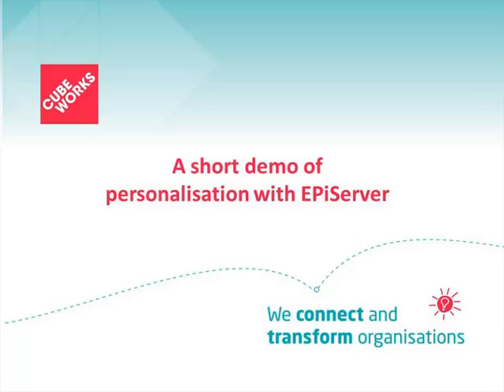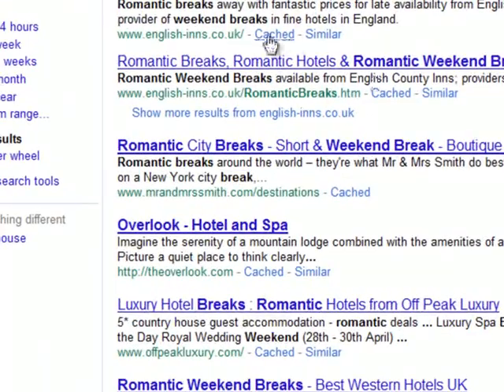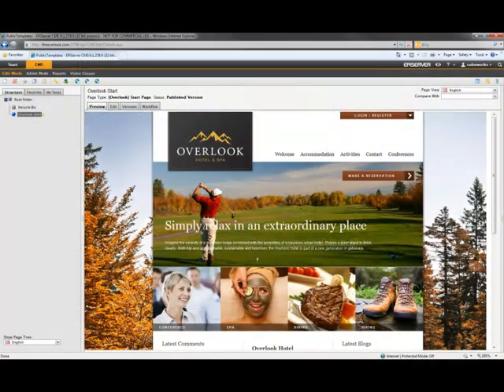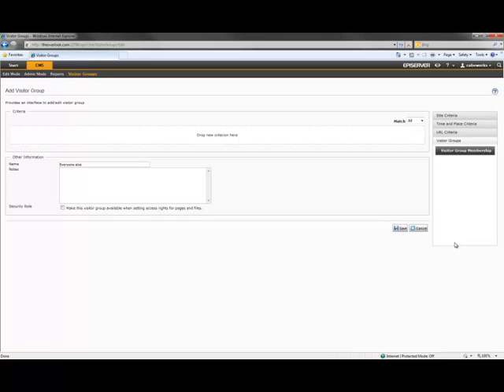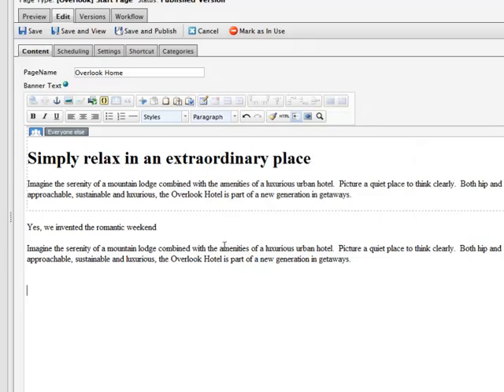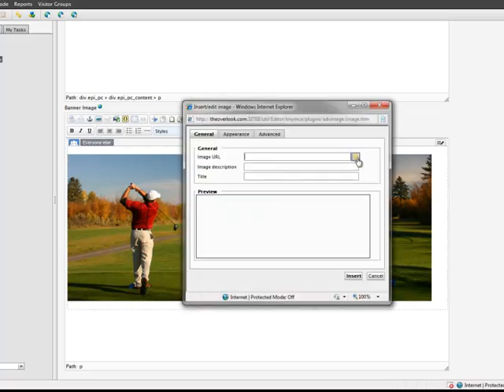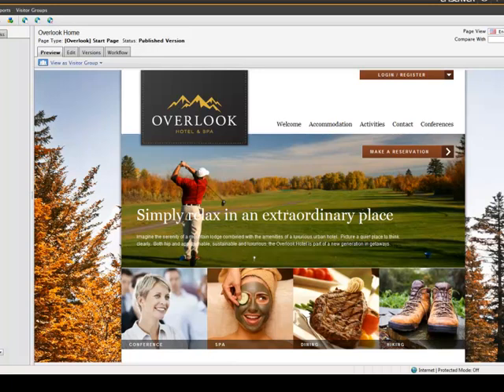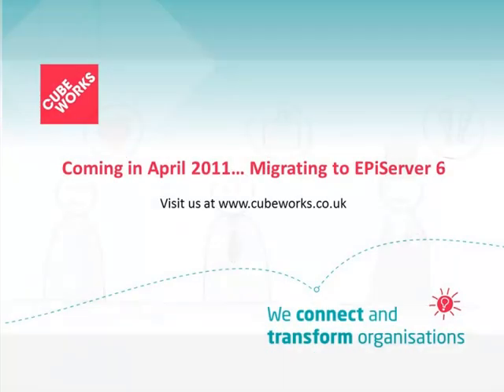EPiServer demo - personalisation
A short demo showing how to personalise content using EPiServer